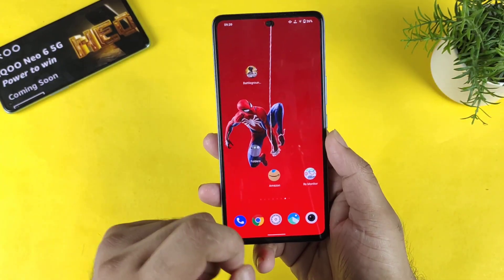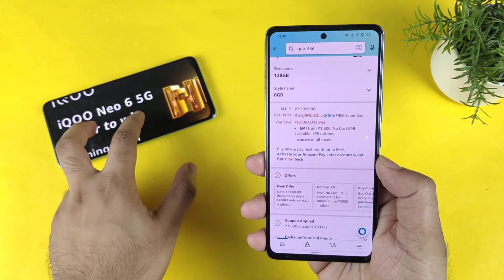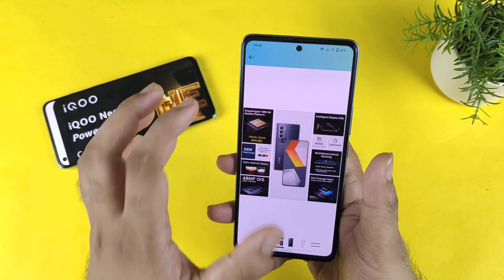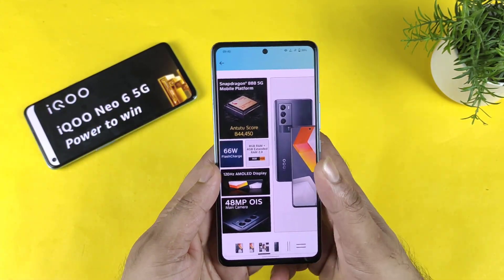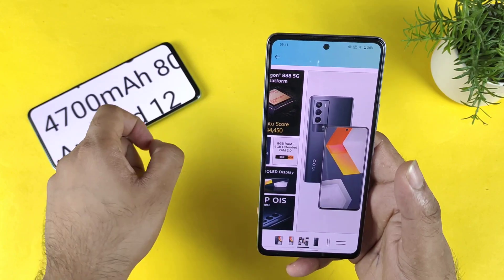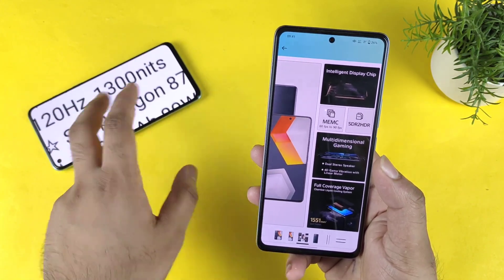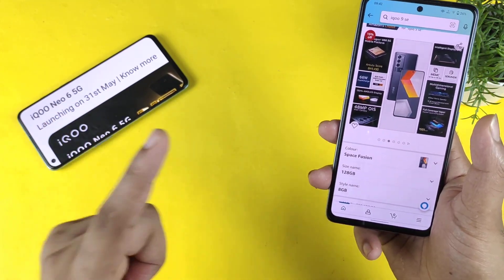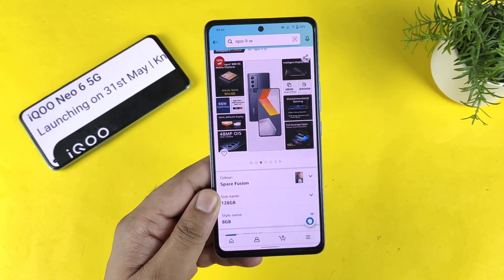iQOO 9SE Don't Buy Before watching this Video